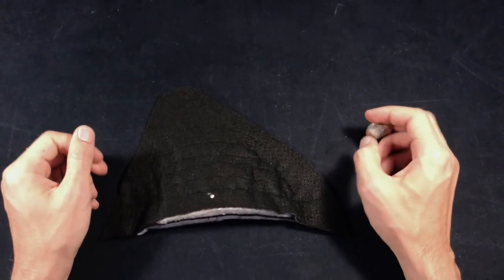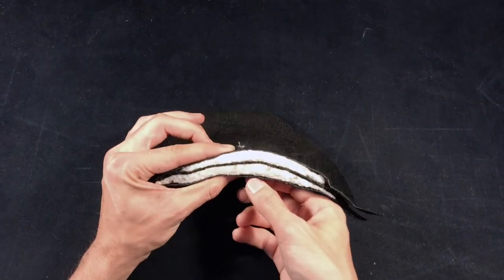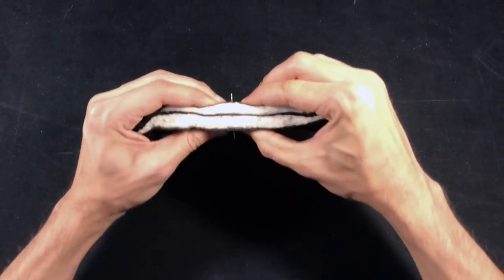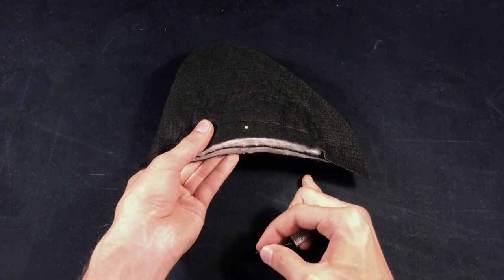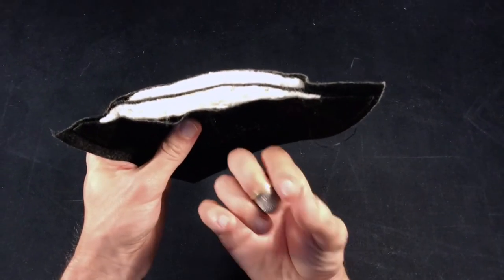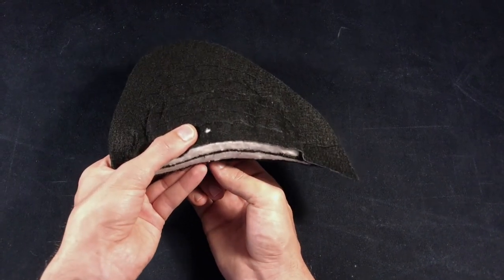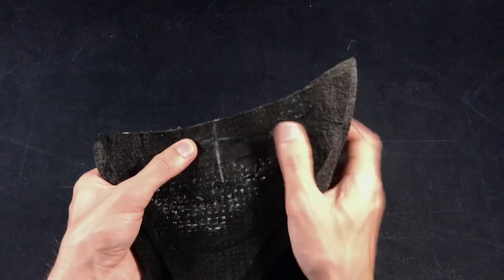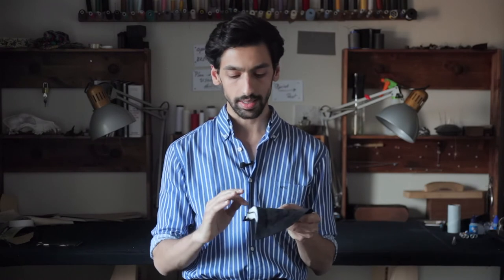Part 15 - Up and Down Stitch | How to Make a Bespoke Jacket | Tailoring in Practice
How to make a bespoke jacket: How to do an up and down stitch.
As part of 'How to Make a Bespoke Suit' series.